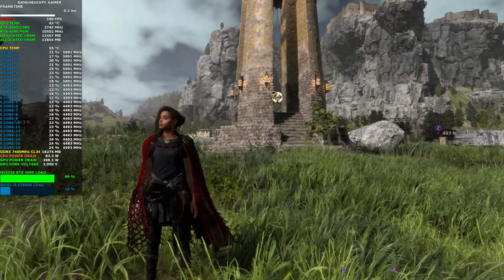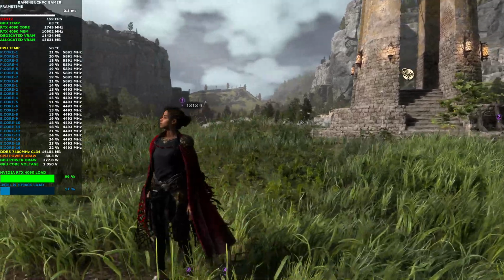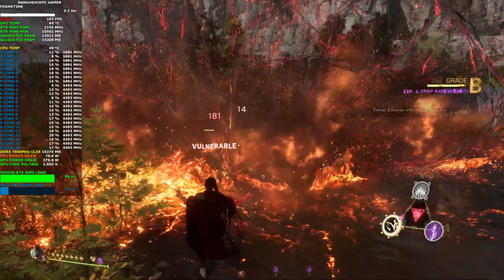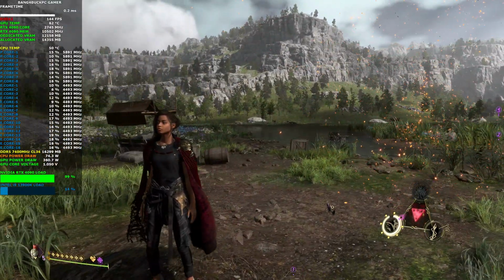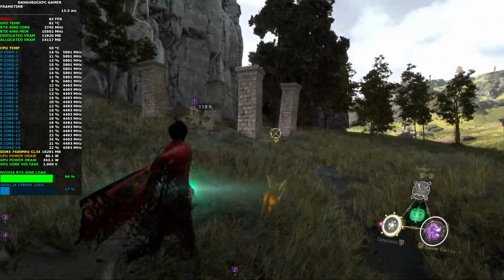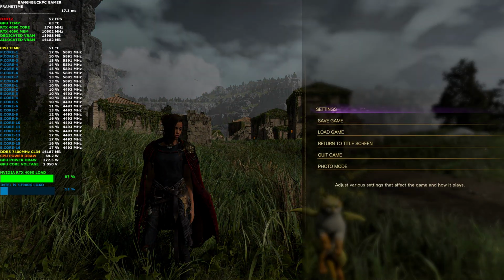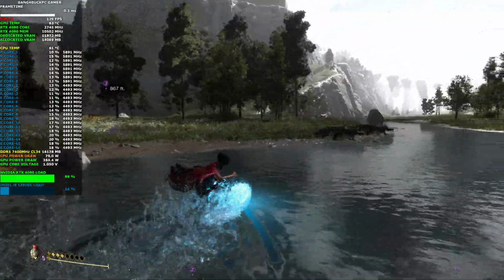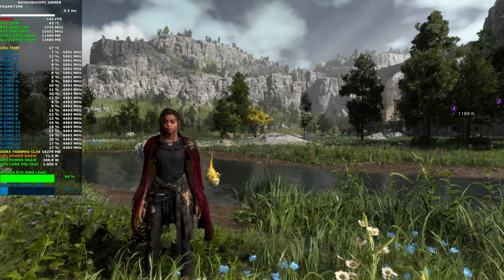Forspoken FSR3 Frame Generation 4K | RTX 4090 | i9 13900K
Check out how Forspoken looks and performs with the latest 1.22 update. In this video I will be using AMD FSR 3 Quality, with Frame Generation at 4K . All powered by the NVIDIA RTX 4090 and Intel i9 13900K

Intel i9 13900K 5.7GHz All P Cores and 5.9GHz Boost 4.5GHz All E Cores 5GHz Ring bus
Custom Waterloop
EK-WB Velocity 2 RGB Alder Lake Water block
Mo-Ra3 420 LT External Radiator
8 x Bitfenix Spectre Pro Led Red 230 230mm fans
EK-XTOP Revo Dual Water Cooling D5 Serial Pump - with PWM
EK-RES X3 150 Lite ,Water Temperature Sensor with LED
MSI MPG Z790 Carbon Wifi Motherboard
MSI RTX 4090 Suprim X
TeamGroup Delta RGB 32GB 7200MHz DDR5 @7400 16x2 CAS 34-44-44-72 Timings, 1.425v
Corsair AX 1200W Gold PSU
Samsung 980 Pro 1TB NVMe PCIe 4.0 M.2 SSD
2x WD Black SN850X 2TB SSD M.2 2280 NVME PCI-E Gen4
Samsung S95B QD OLED 4K 120Hz G-Sync
Razer Basilisk V3 Wired RGB Mouse

CPU = AMD Ryzen 9 7900X 3D
Motherboard = Asus AM5 Crosshair X670e Hero
Memory = KINGBANK RGB 32GB 2 x 16GB DDR5-6400MHz
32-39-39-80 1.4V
CPU Cooling = Corsair H110 280mm AIO
Capture Card = Avermedia Live Gamer 4K - GC573
PSU = EVGA 850W BQ
Case = Corsair 4000D AIRFLOW Tempered Glass Mid-Tower ATX Case
GPU = MSI Mech 2x Classic AMD RX 7600 8GB
Storage = WD Black SN850 1TB NVMe M.2 Pcie Gen4 SSD
Samsung 970 EVO Plus 1 TB PCIe NVMe M.2 Pcie Gen 3 SSD